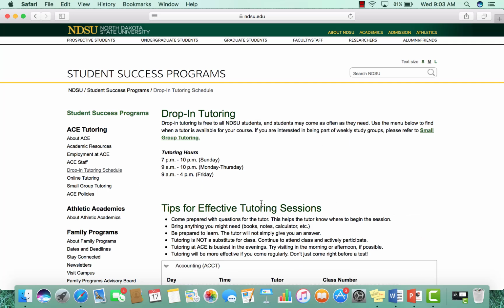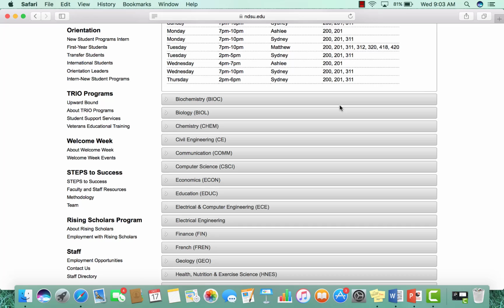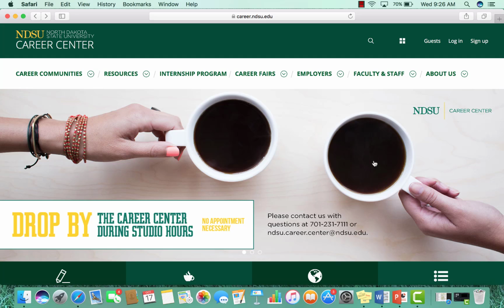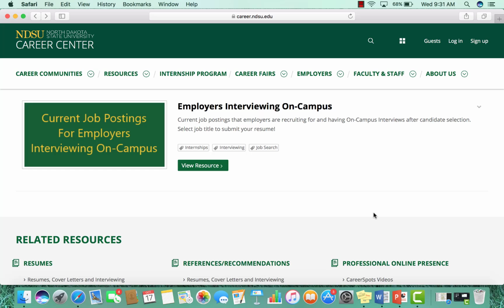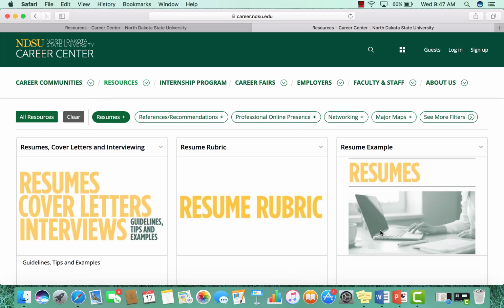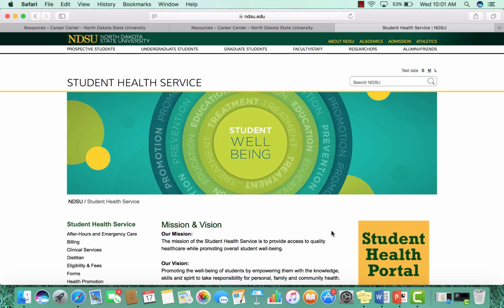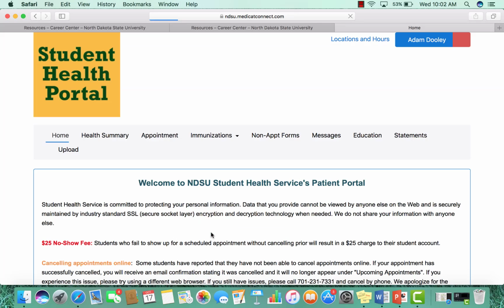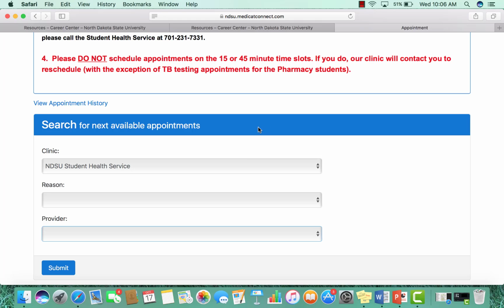English 320 Video Tutorial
Underutilized Resources on NDSU Campus